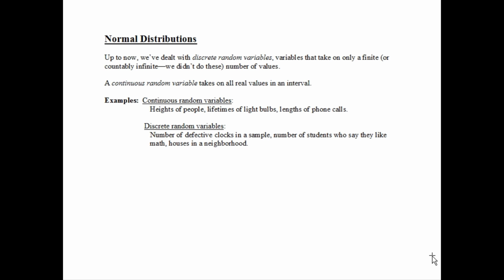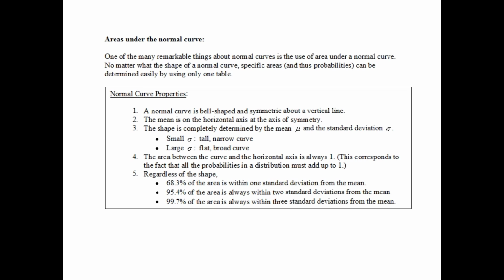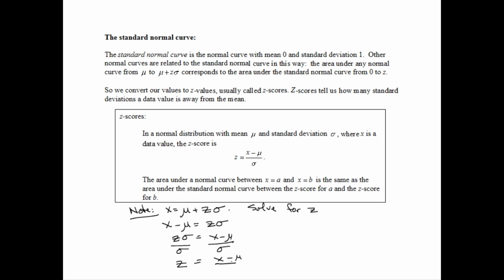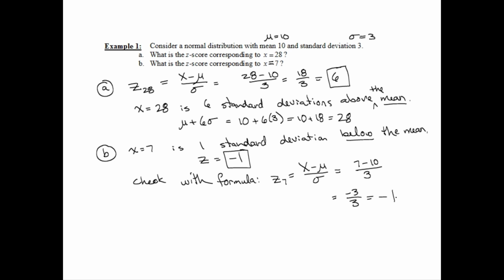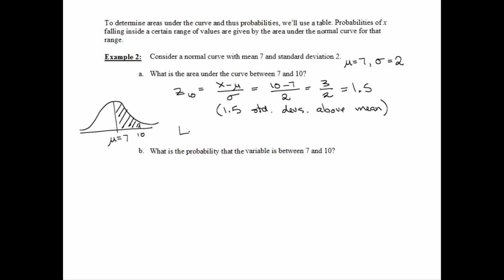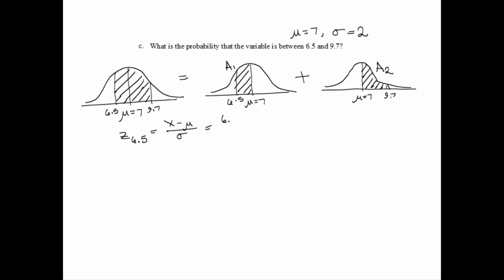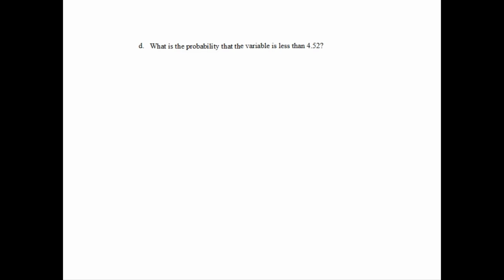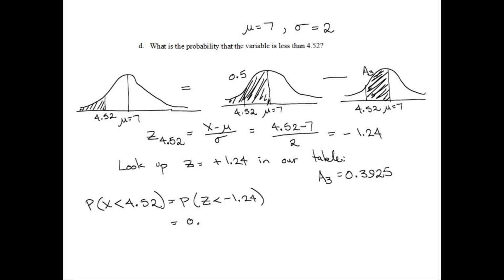Normal Distributions: Part 1 - JT 20161062